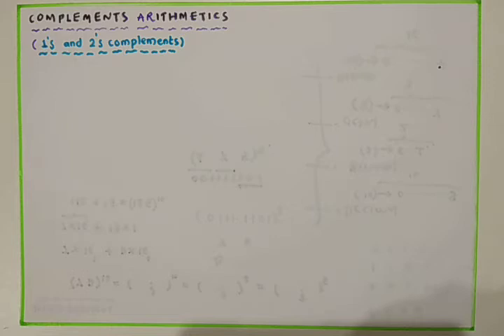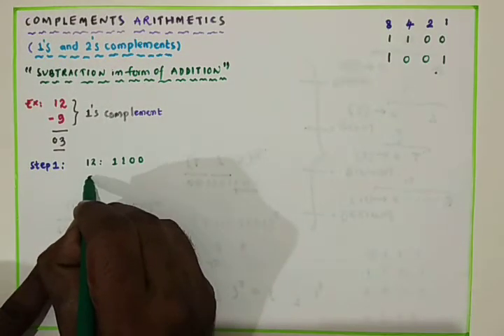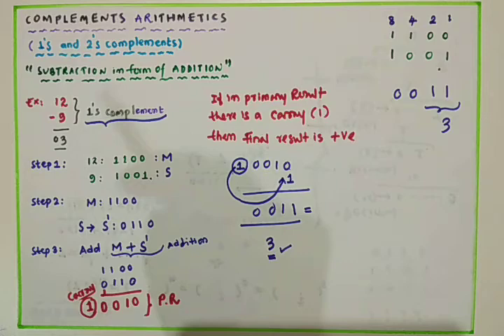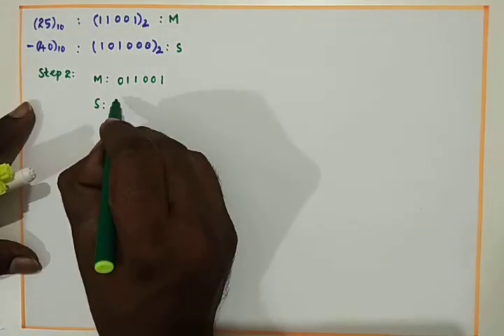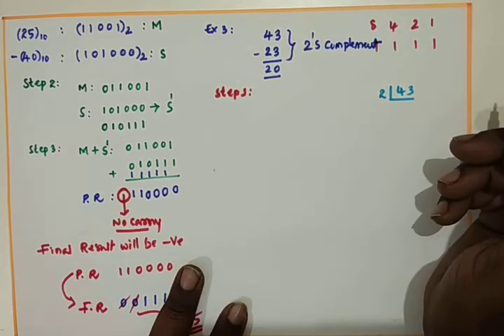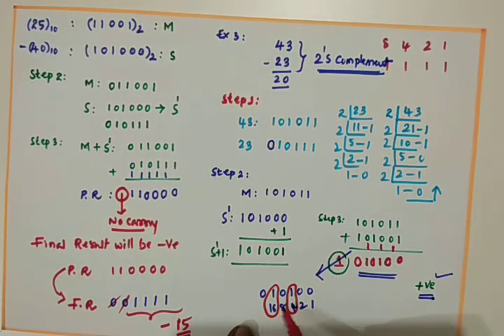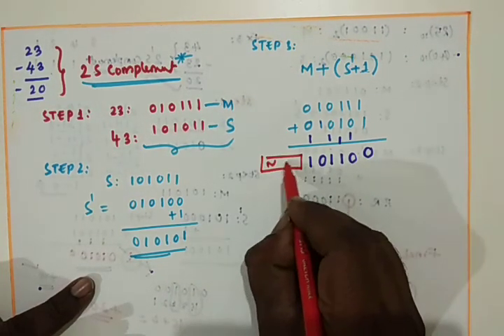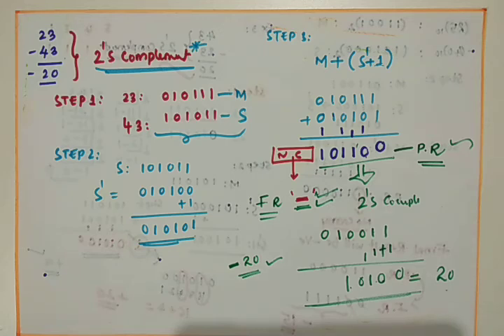COMPLEMENT ARITHMETIC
DELD CLASS 15